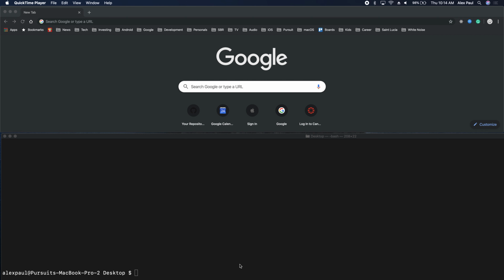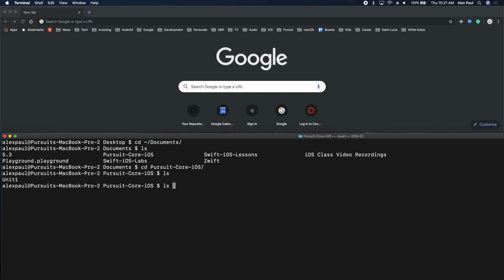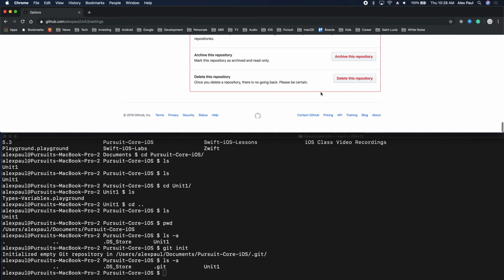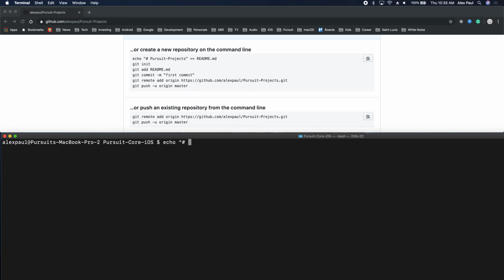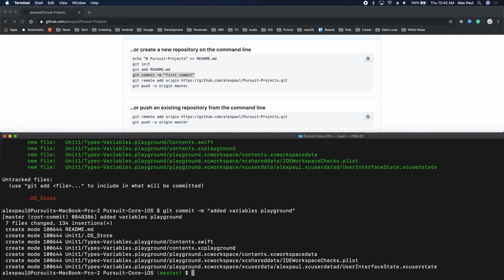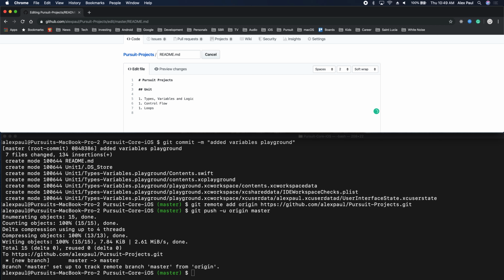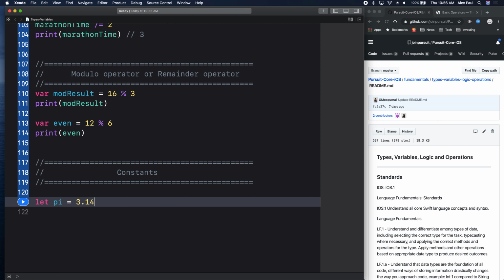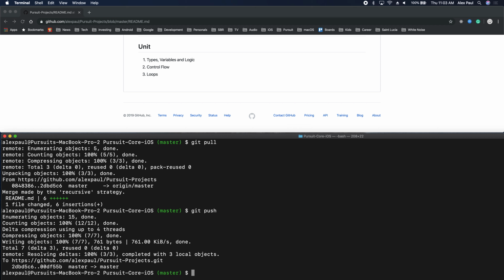Pushing a Local Repository to Github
Simple data types in Swift: String, Int, Bool, Double's are used in this lesson.